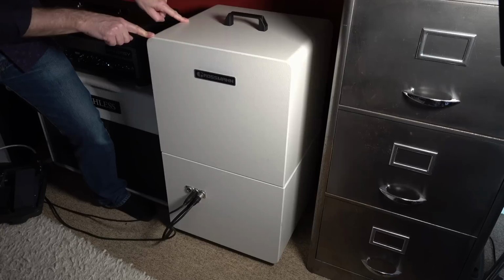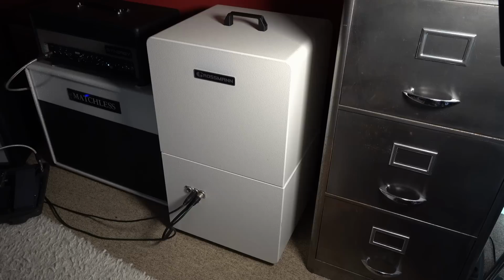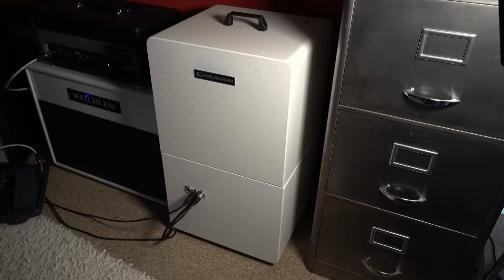The Future Of Small Studio Guitar Recording - Grossmann SG-BOX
In this video, James and Paul look at the fabulous Grossmann SG-BOX.
ISO CABS BY GROSSMANN AUDIO
The GROSSMANN isolation cabinet allows you to do high quality guitar recordings at high sound pressure without noise disturbance.
So you can create with your amp, real speakers and microphones high class Guitar Recordings that reflect your sound authentically.
The Roadbox Stage version allows even greater volume reduction. Well over 40dB!